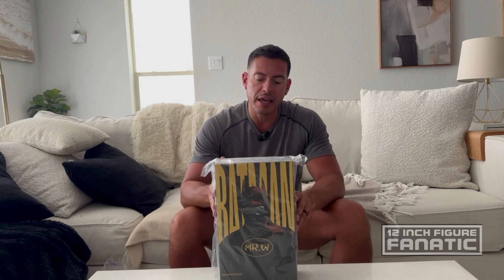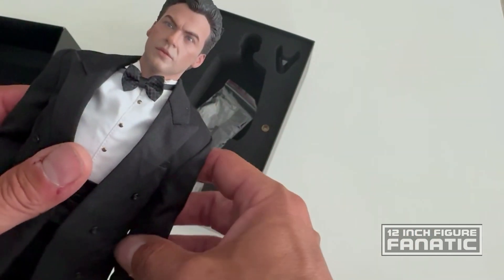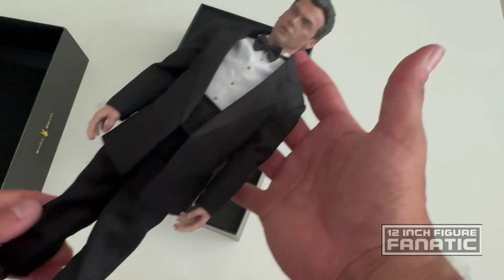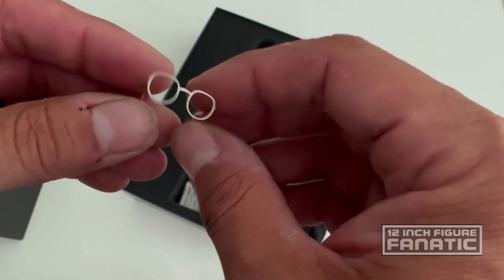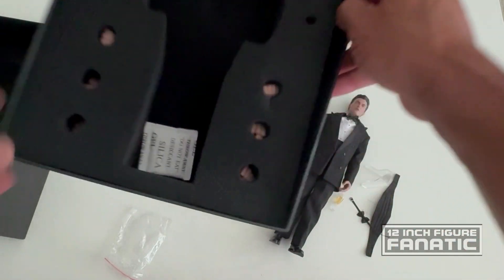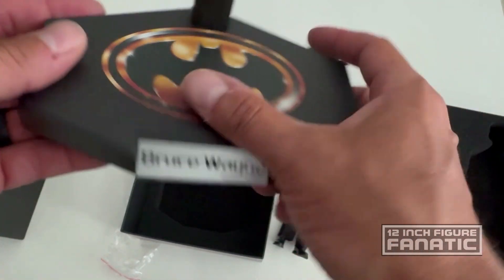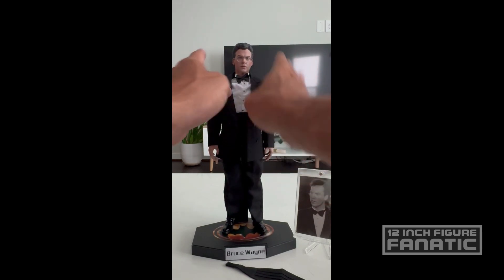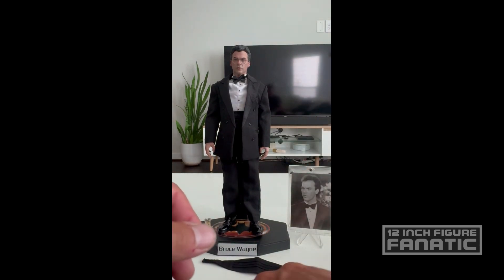MARS TOYS "Mr. W" (Bruce Wayne) Unboxing & Review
A basic but decent figure to add toy your Batman figure collection